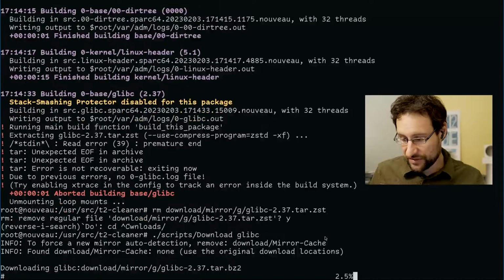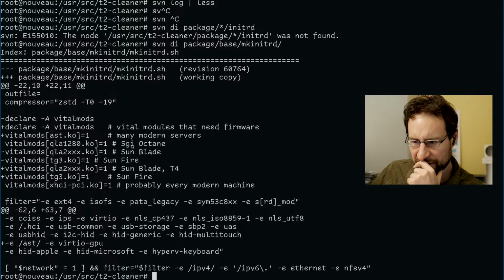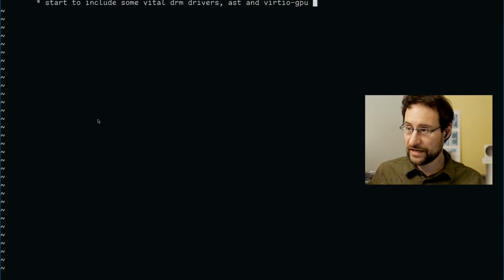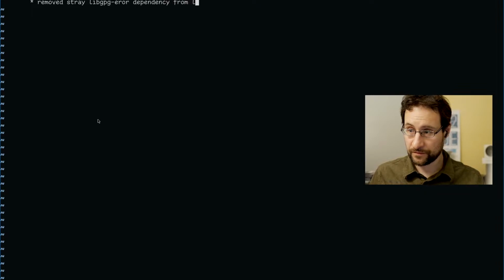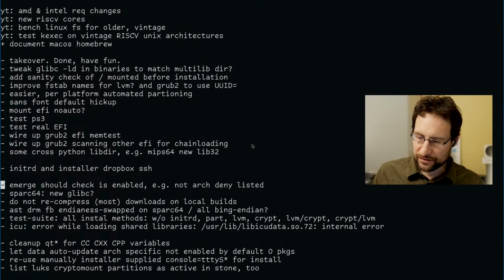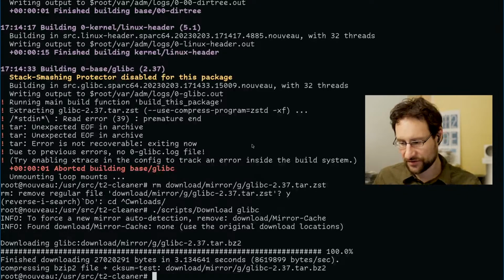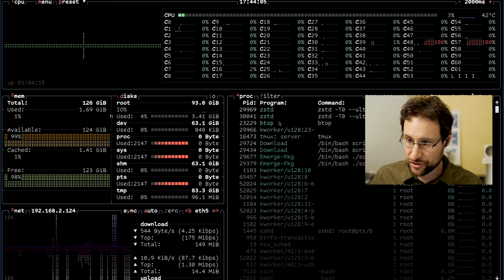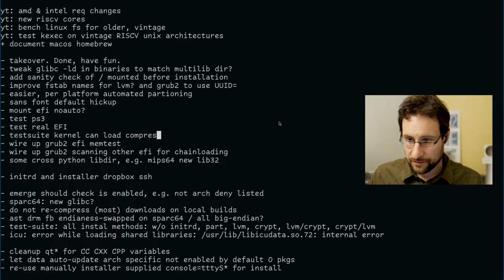ATTENTION to Detail & TESTING^3: T2 Linux on REAL ENTERPRISE hardware made everything even better!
Making t2sde Enterprise Linux even better! Ad: laptops & more @Amazon